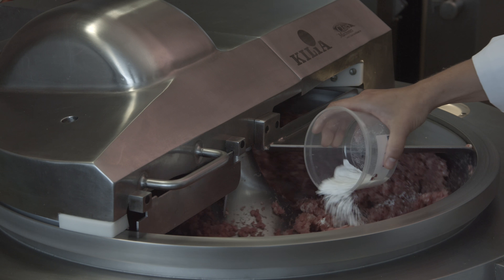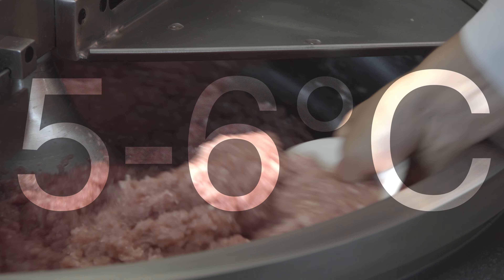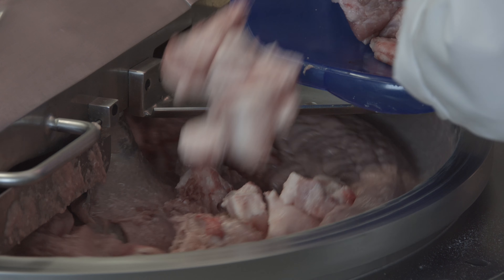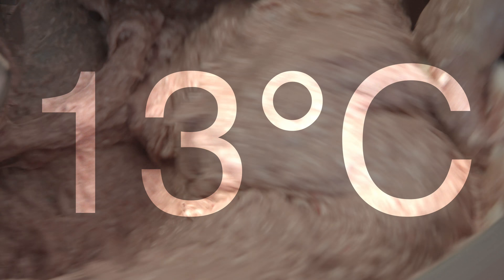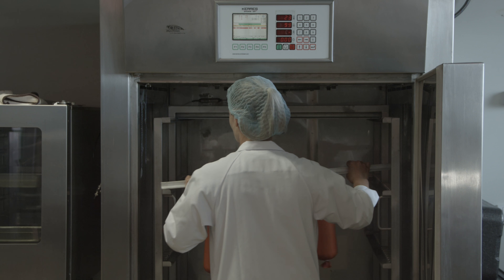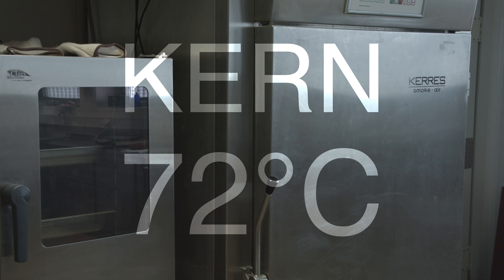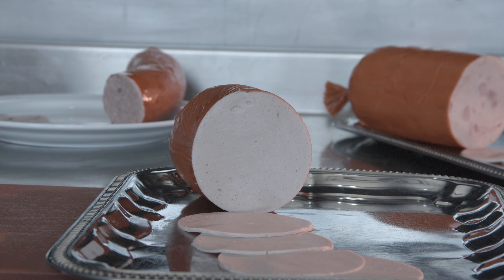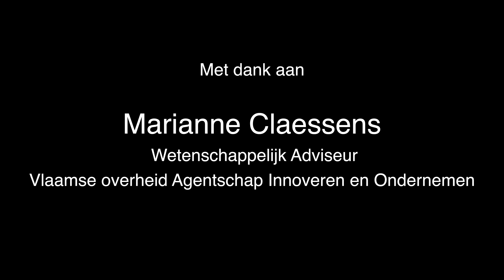Kookworst met cutter - zout- en vetreductie - V.I.S.-project